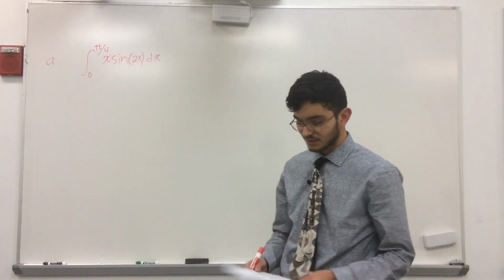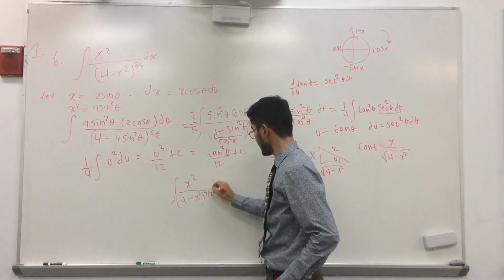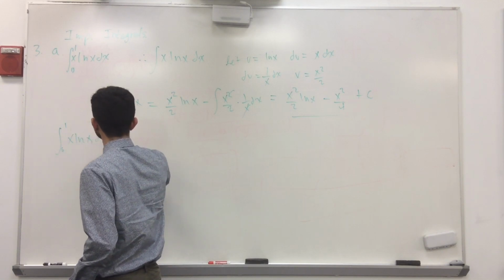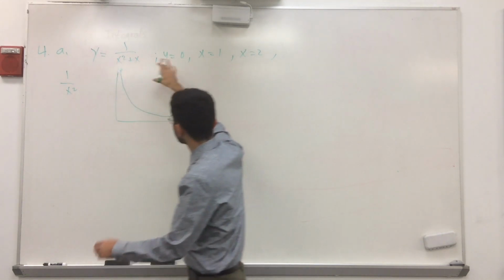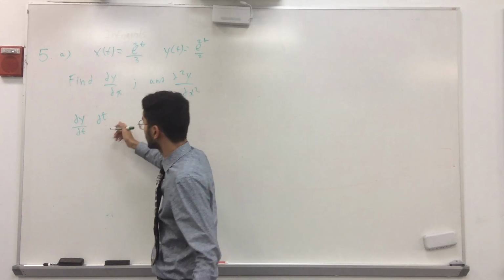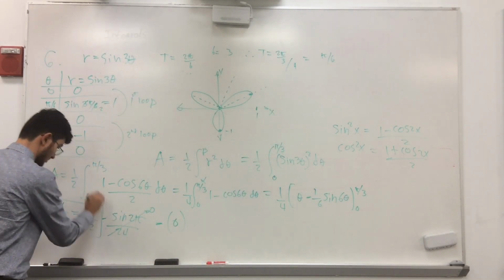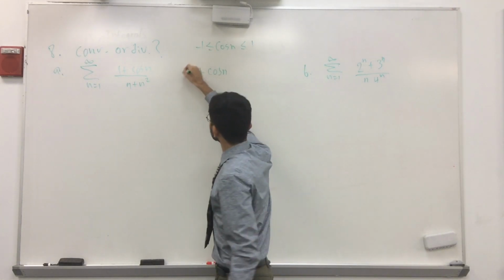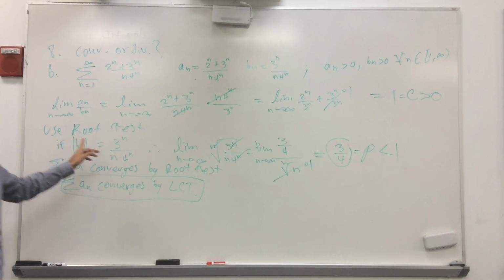Math 112 (Calc II) Final Exam Review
Spring 2013 Version

Patrons:

Nick Dubicki, Gustavo Marin